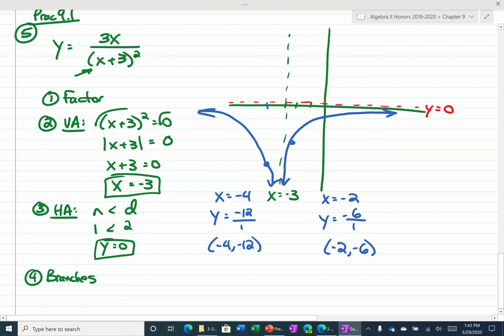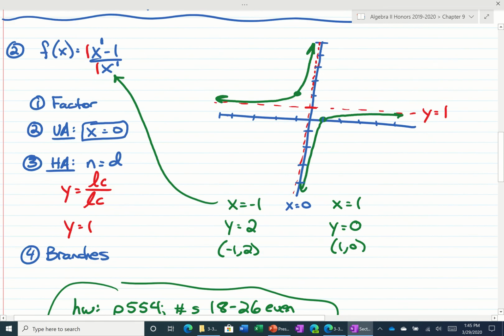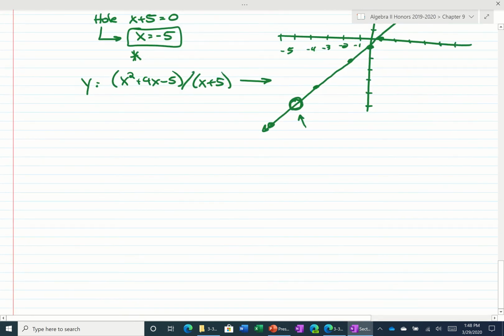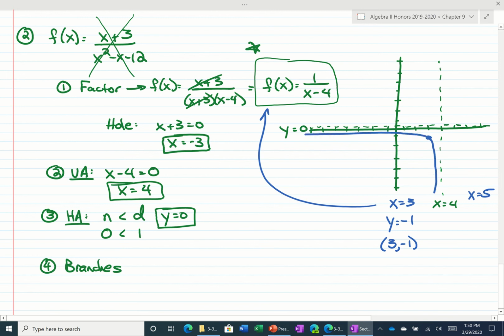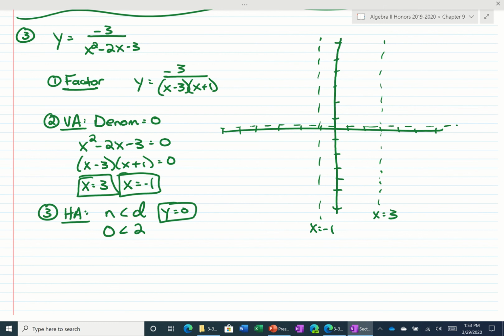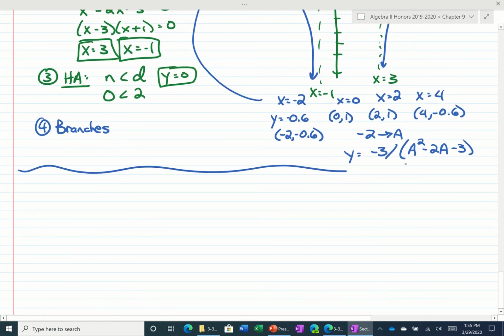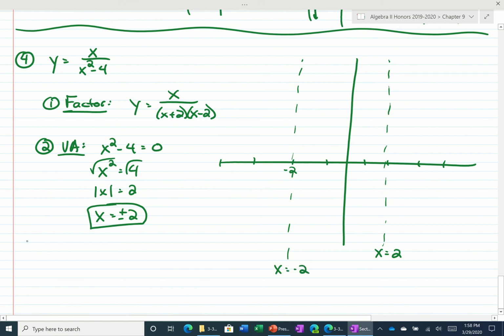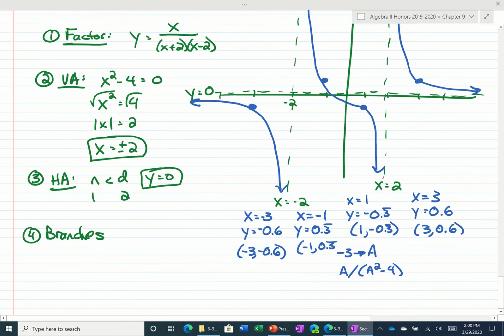Rational Functions (Part 2) - Graphing